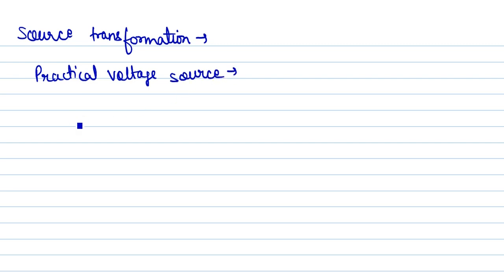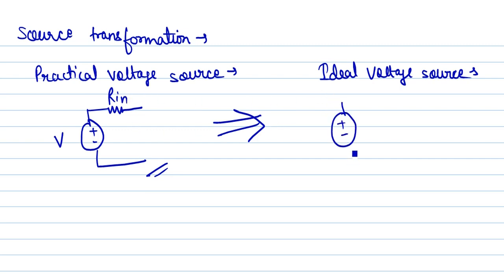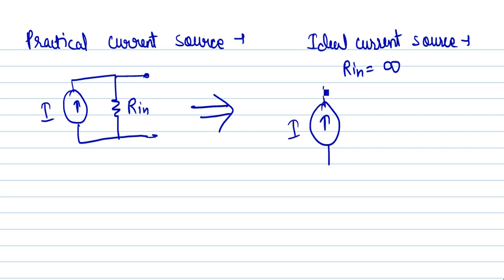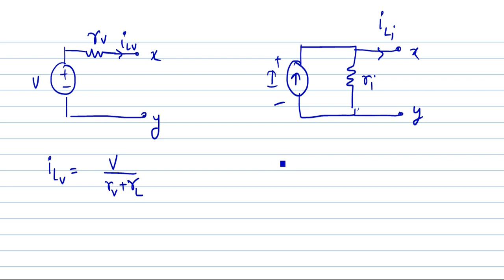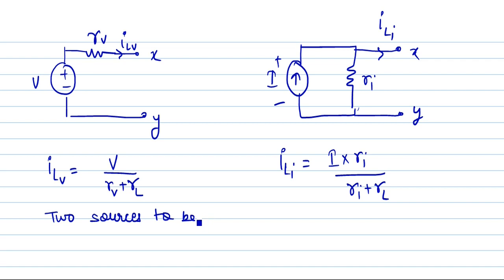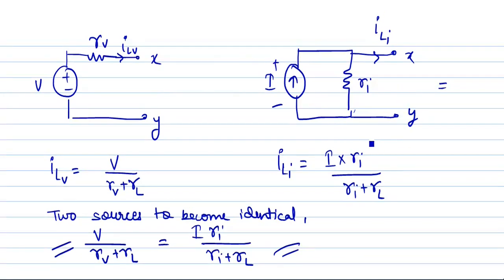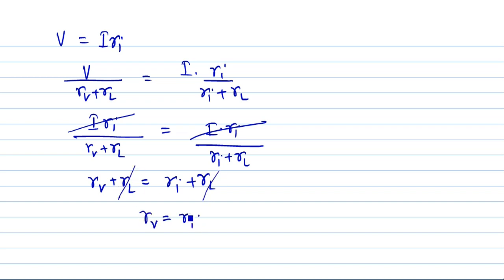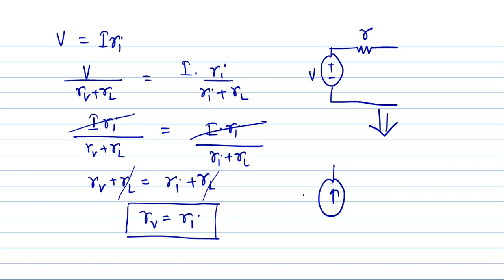SOURCE TRANSFORMATION || NETWORK ANALYSIS & SYNTHESIS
This channel is all about the Network Analysis and Synthesis. Problems related to all competitive exams such as GATE, ISRO, BARC, SSC, UPPCL etc. will be solved.

Welcome Guys to our channel which is Edu Success 2x.

In this video we will learn about source transformation i.e., how to transform voltage source into current source and vice versa. We will also learn about ideal and practical sources.